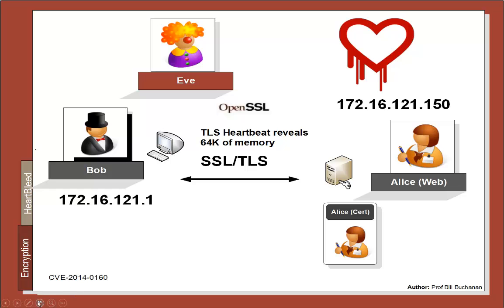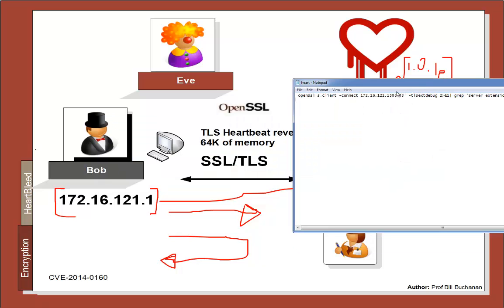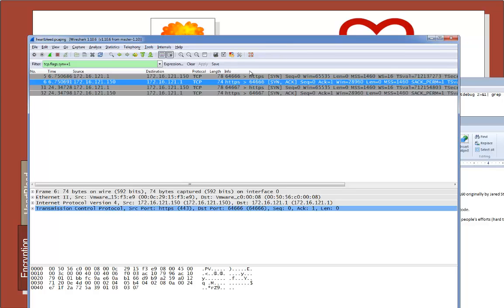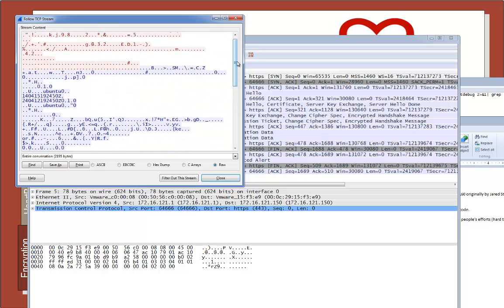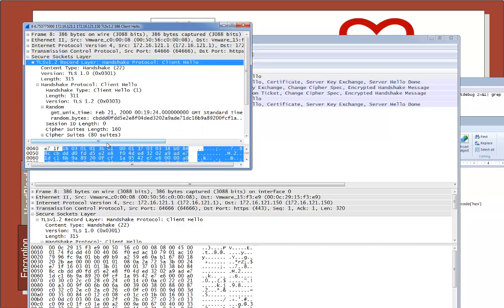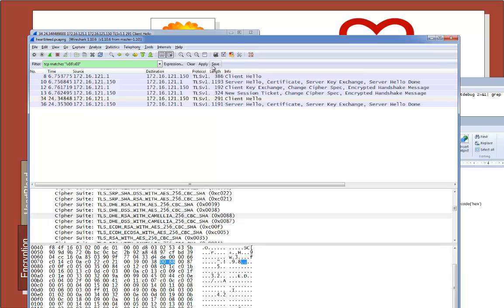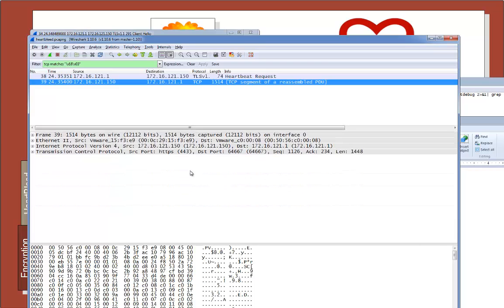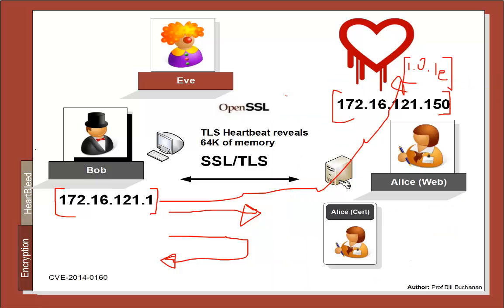Detailed Analysis of Network Traces for Heartbleed